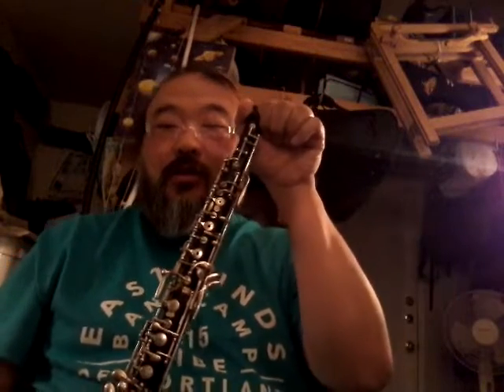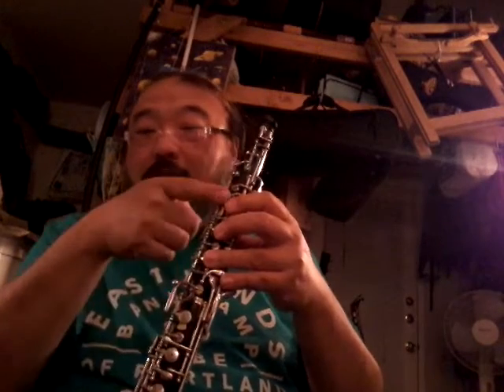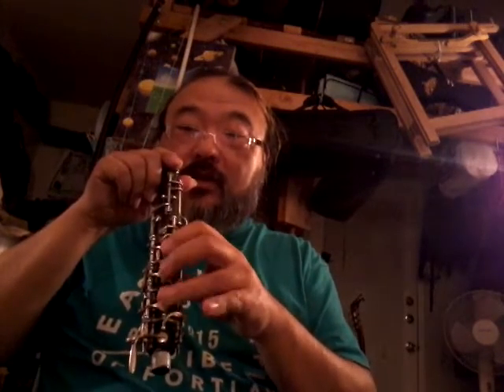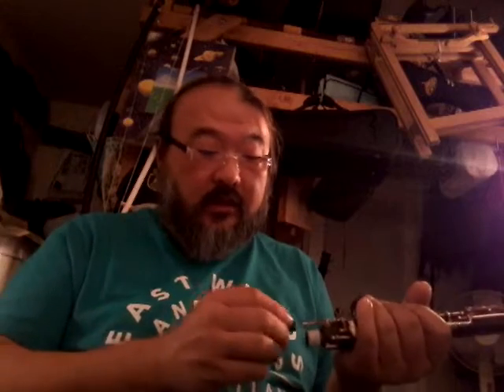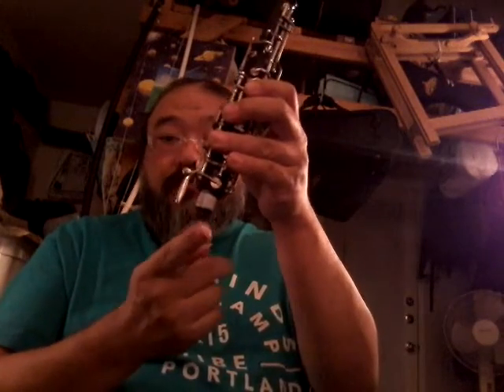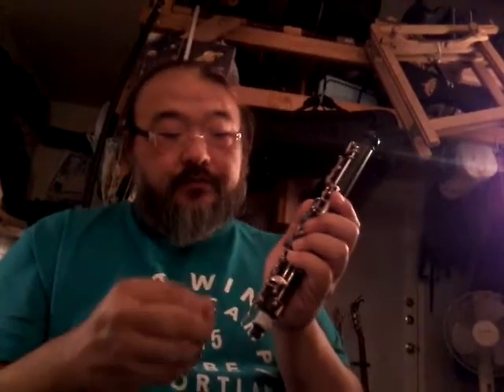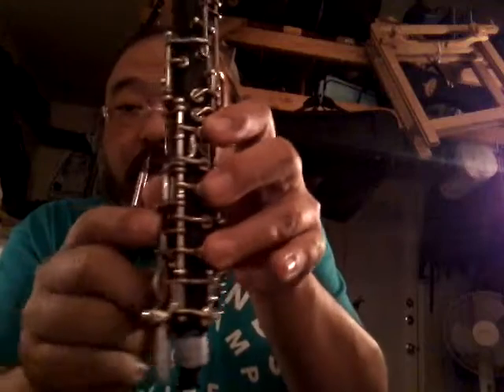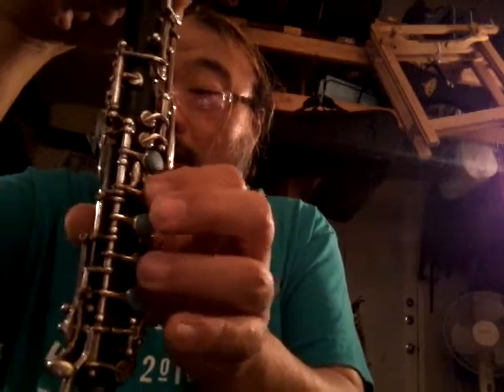Oboe Repair 101 V 3. How to check suction of your oboe, Upper Joint